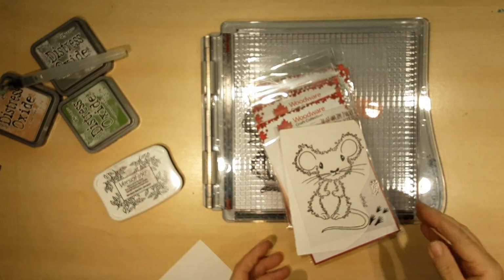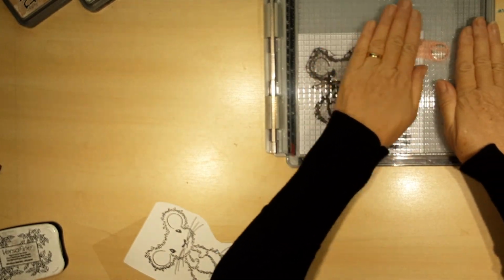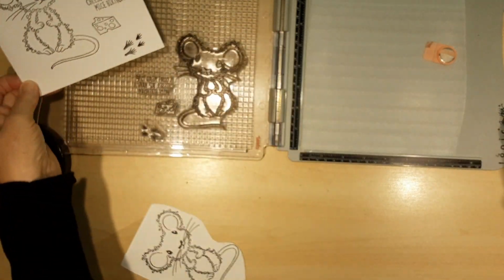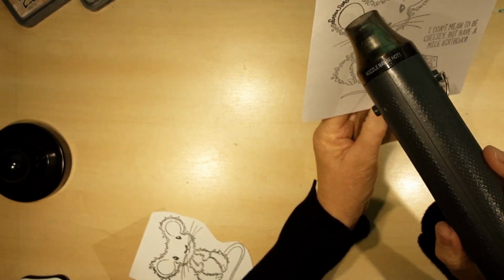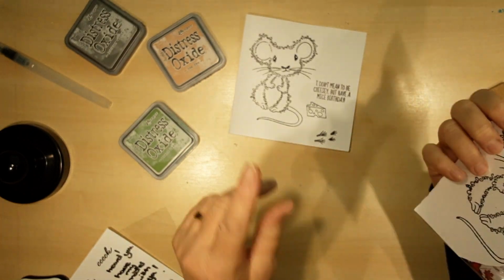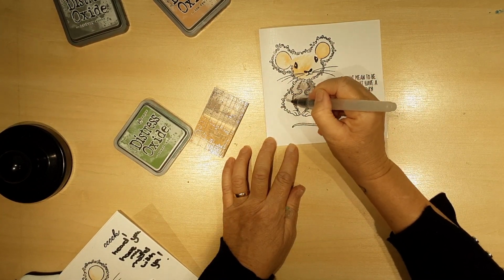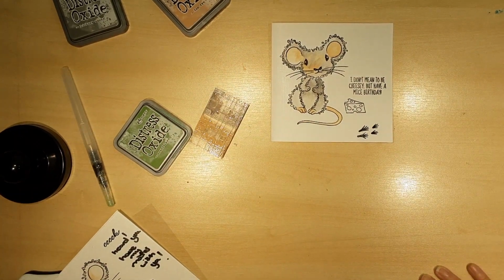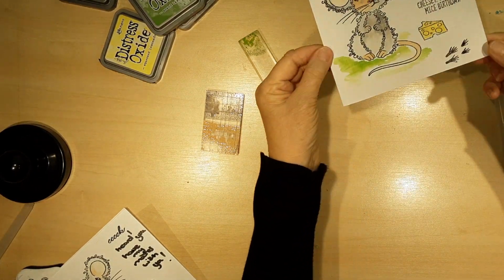#92 Easy Stamping.....Mice birthday !!!!